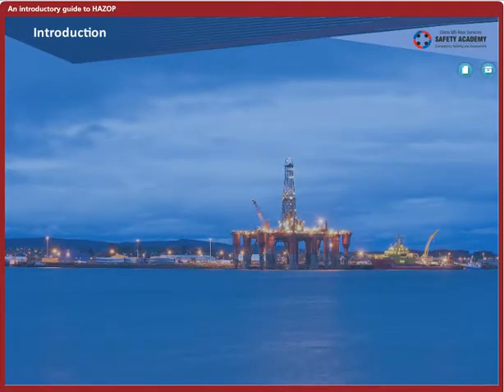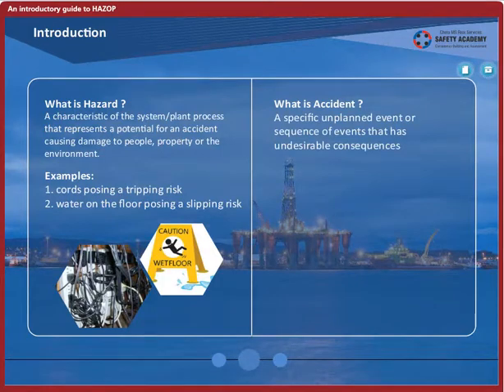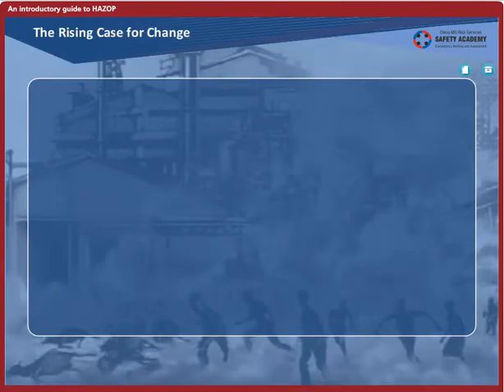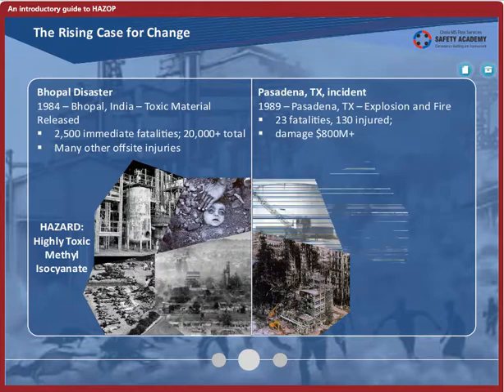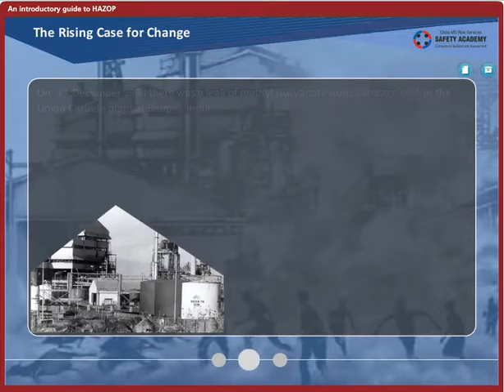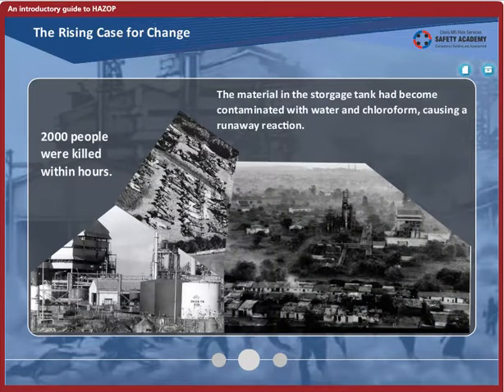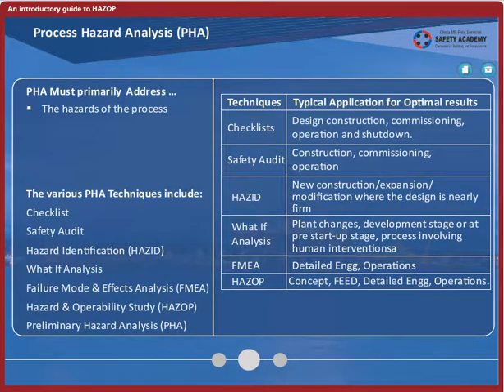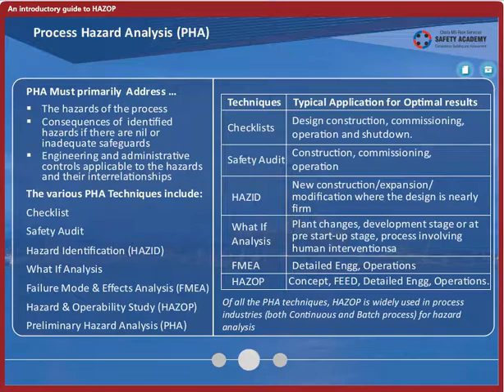HAZOP Safety Study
.  Hazop study is a careful review of a process or operation in a systematic fashion to determine whether deviations from the design or operational intent can lead to undesirable consequence. And the objective of such a study is to identify the hazard and operability problems and to reduce the probability and consequences of an incident in the process facilities that would have a detrimental impact to the personnel, plant, properties and environment